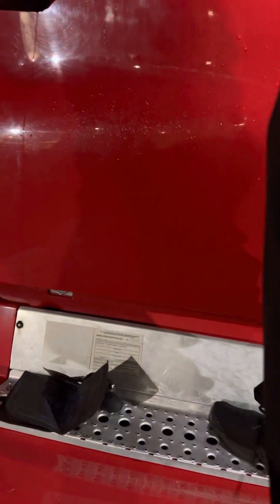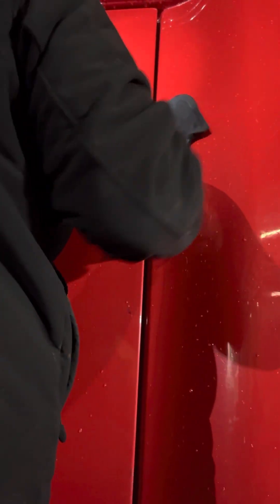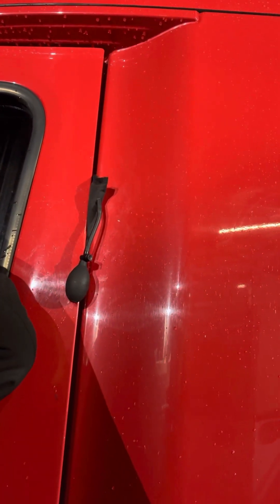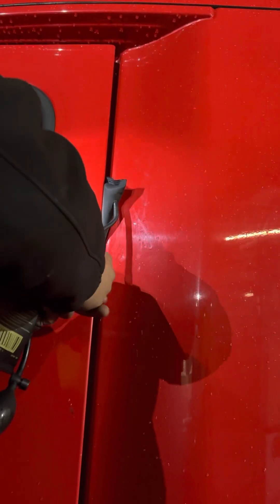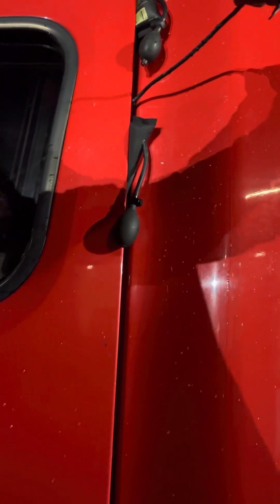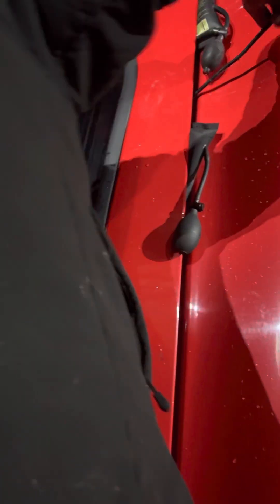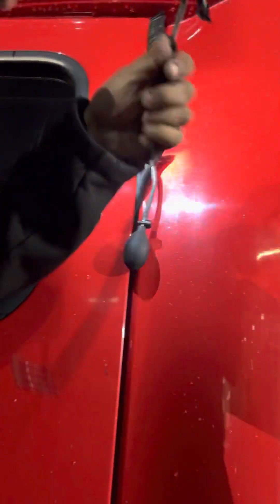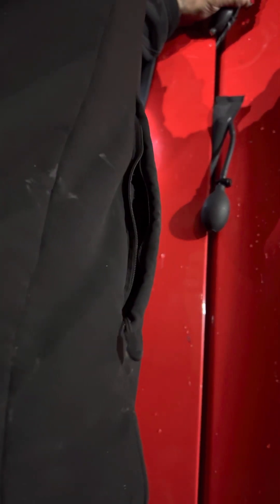Unlock a semi truck when keys are inside part # 1